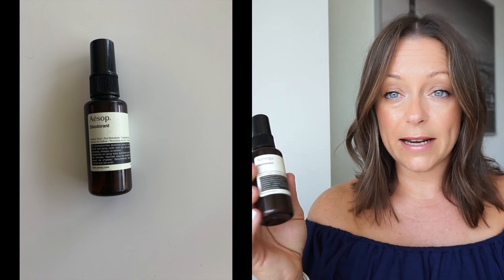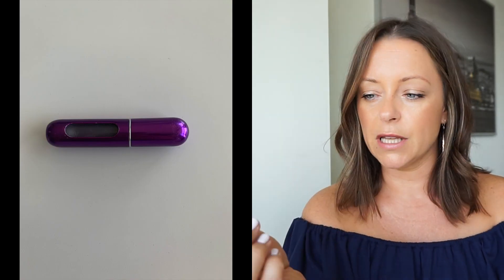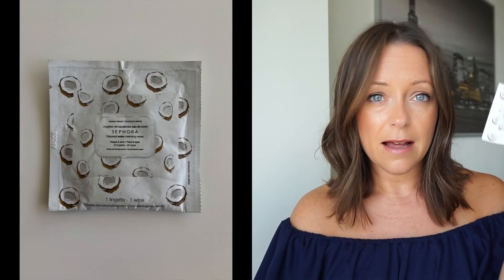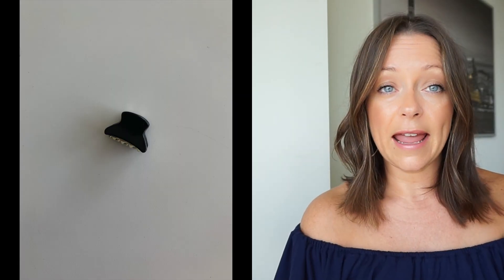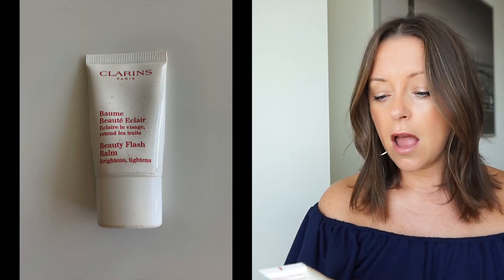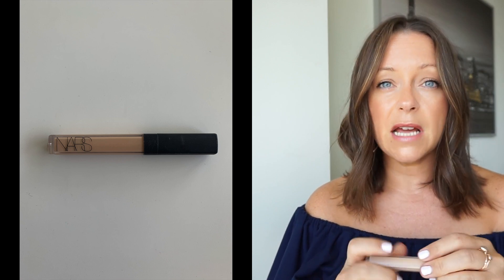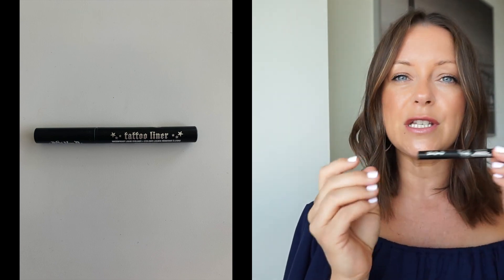10 Beauty Items to Keep at Your Desk at Work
Plans after work but forgot pretty much everything you need to get ready? I've been there. Check out the 10 must have beauty items that I keep with me at my desk at work and in my purse.

1. Aesop Deodorant
2. Travalo
3. Face wipes
4. Brush
5. Clarins
6. Concealer
7. Hoola bronzer (mini)
9. eye liner